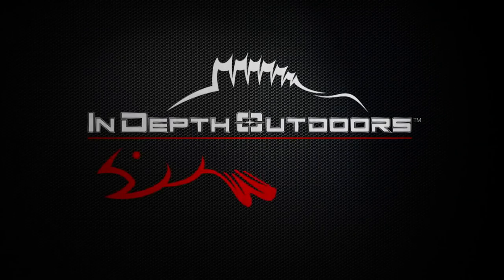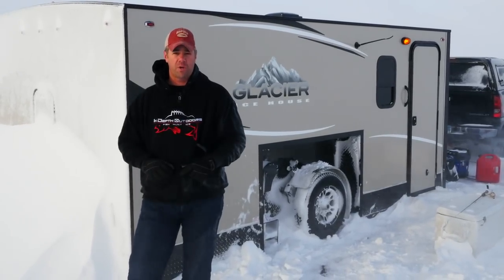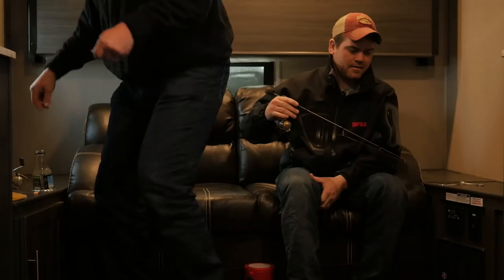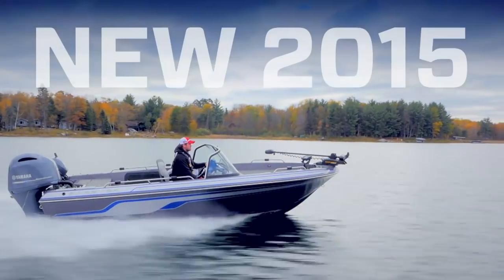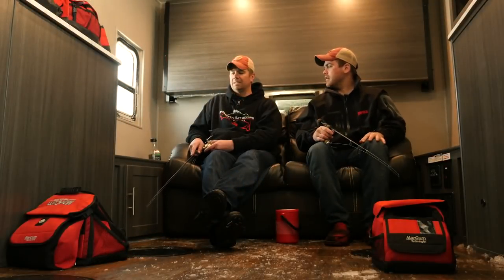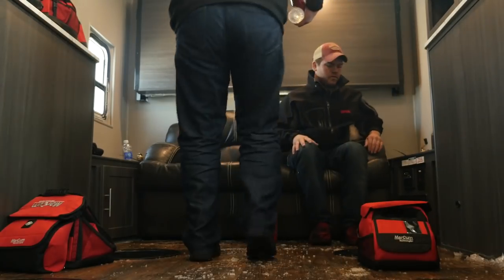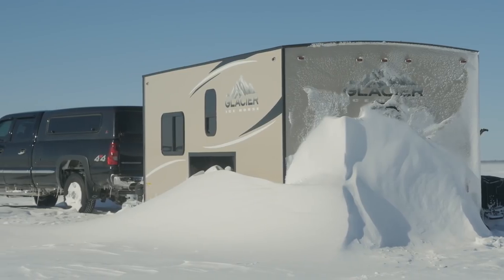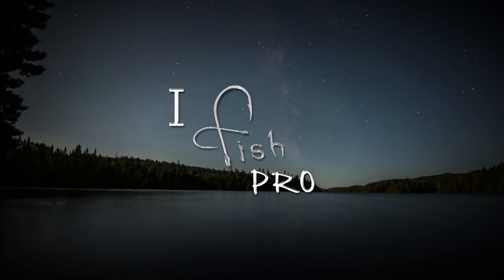"Winnipeg Wheel House Walleye" In Depth Outdoors TV, Season 9 Episode 14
James Holst and Ben Brettingen head north to Lake Winnipeg to get on some walleye action in the comfort of a hard house We encourage our viewers to subscribe and comment on videos you enjoy, or trips you would like to see.